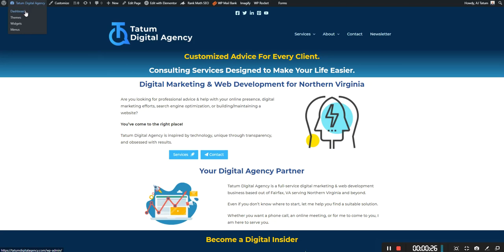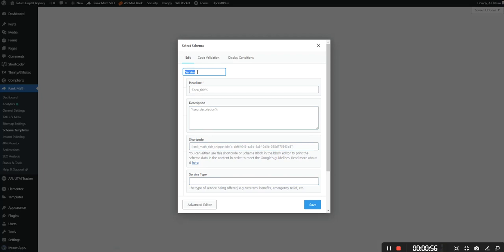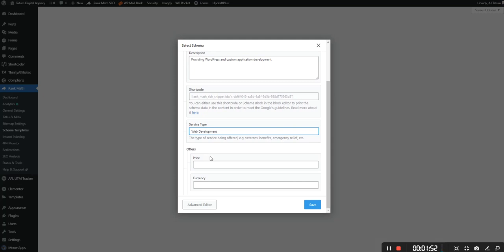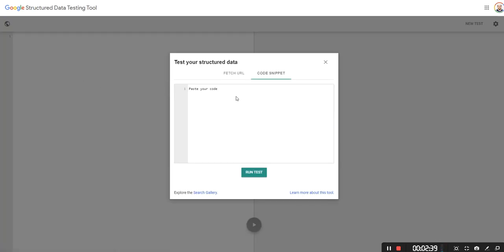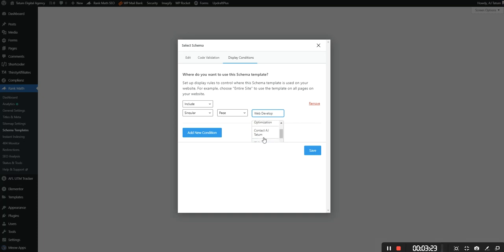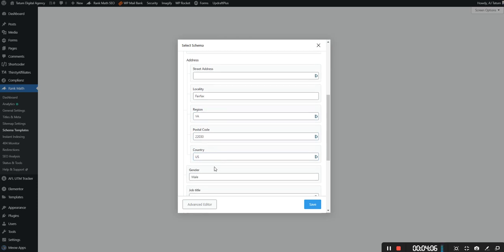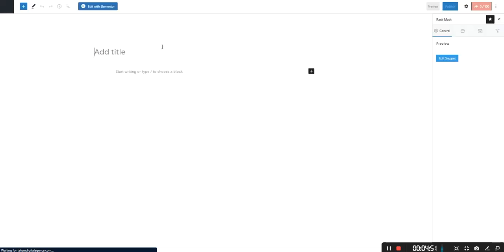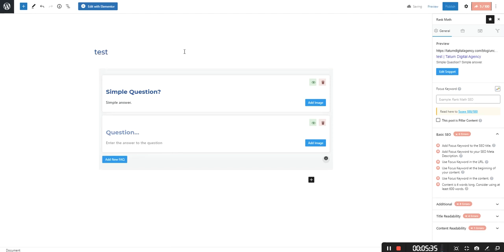How to Get Schema Markup in WordPress Using Rank Math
AJ gives a quick tutorial on how you can apply Schema markup to your WordPress pages and posts using the plugin RankMath for SEO. He will cover how to setup a Schema Template for a page or pages and also how to setup several types of schemas (such as the FAQ schema) in the Gutenberg editor and in Elementor Pro.

While creating Schema Templates or if you want to preview how your schema will render on Google, you'll need to access these pages:

Read the related blog post "Why You Should Use Schema for SEO & 3 Benefits"